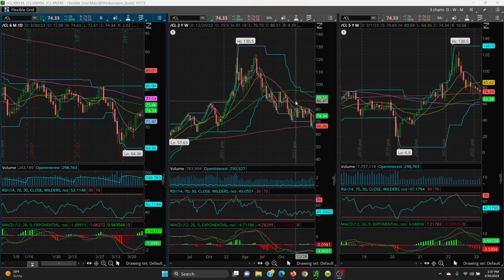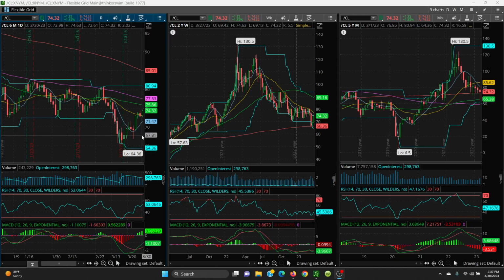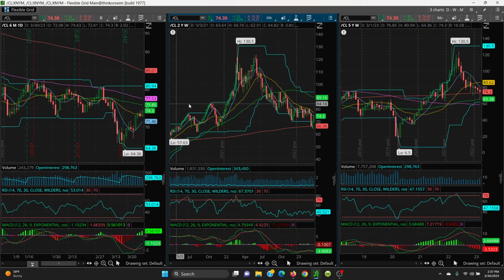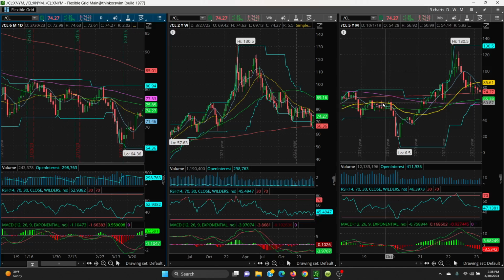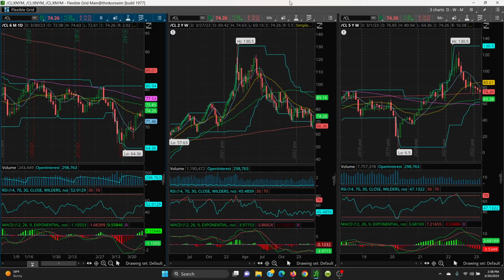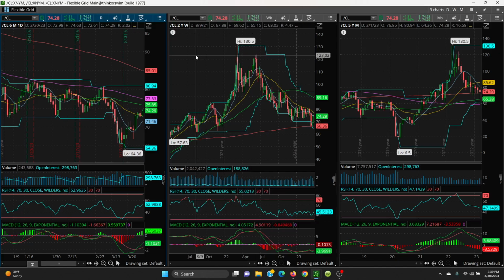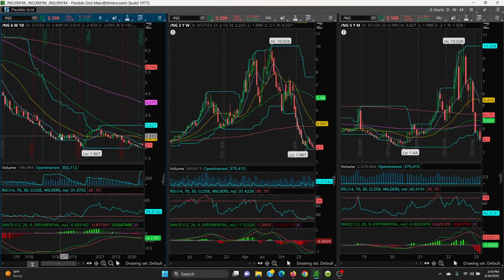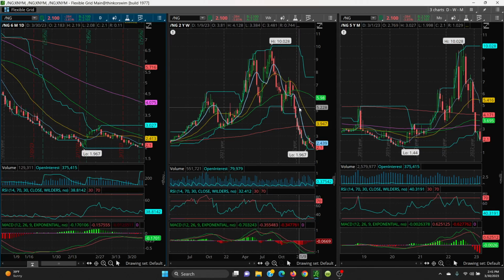2023 03 30 /CL Crude & /NG Natgas - Charts / Review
Charts & Review - /CL Crude & /NG Natgas